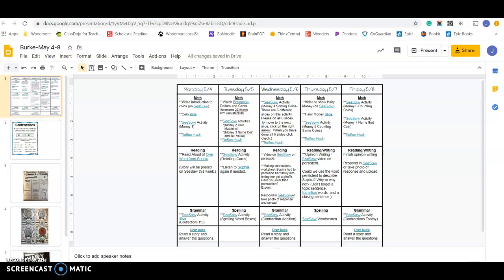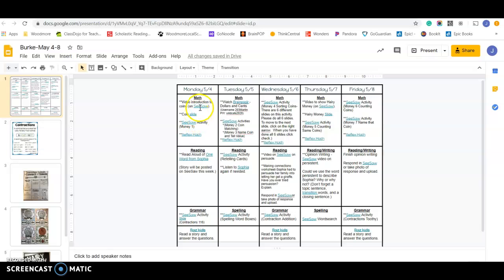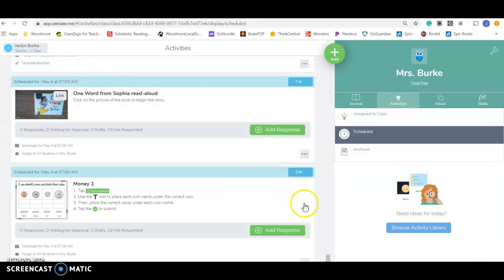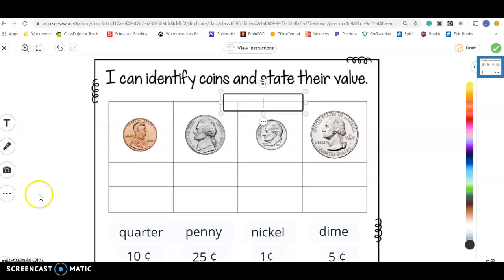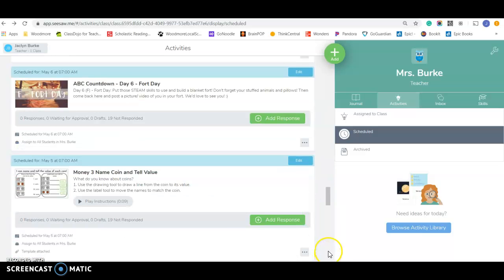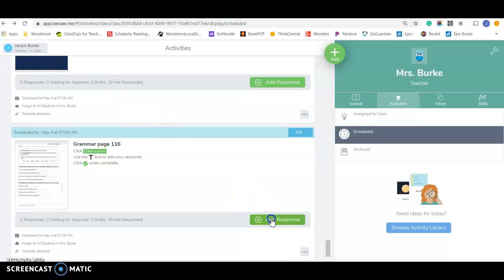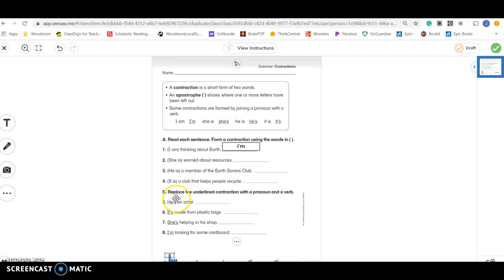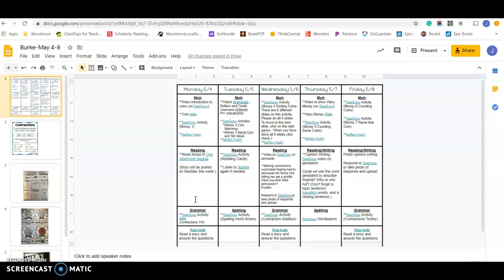Monday 5/4 tutorial